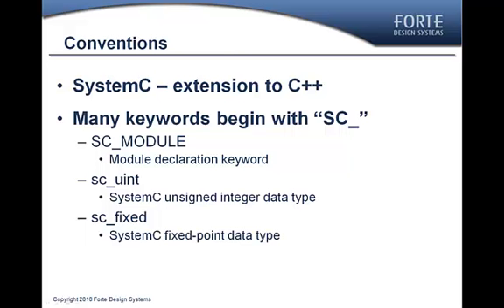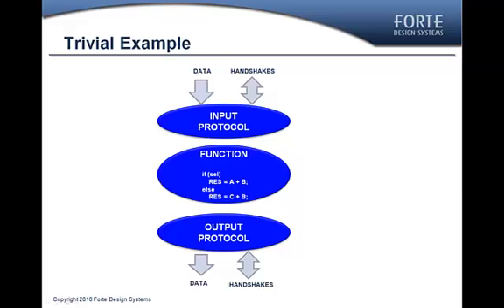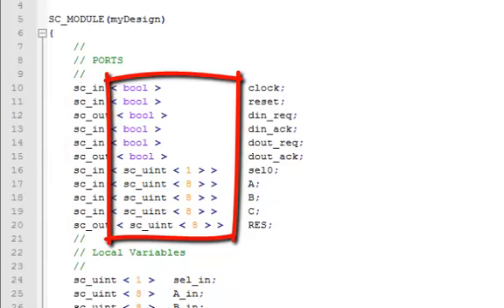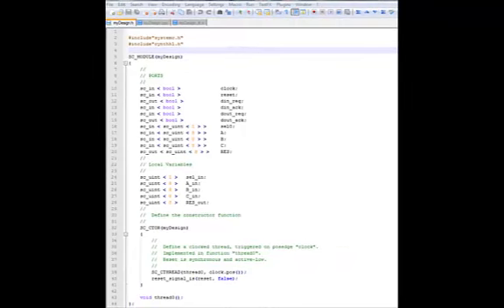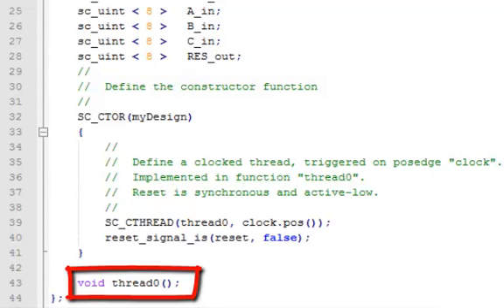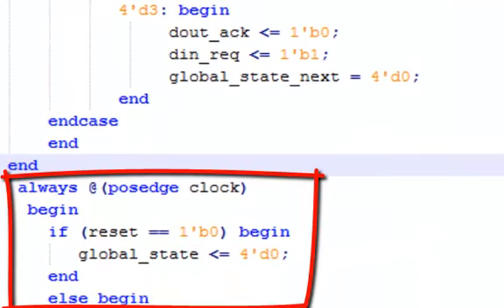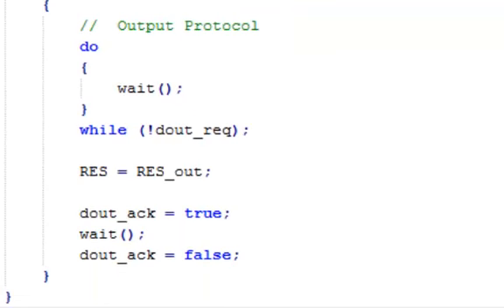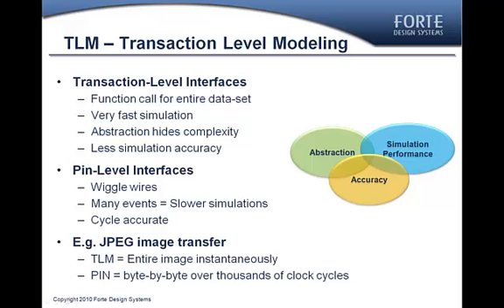Introduction to SystemC for Verilog Coders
This video is a basic introduction to SystemC for Verilog coders. It will walk your through some trivial code and compare implementations in the two languages.